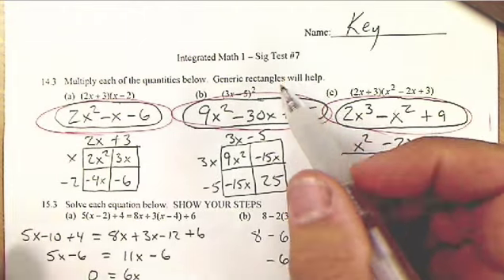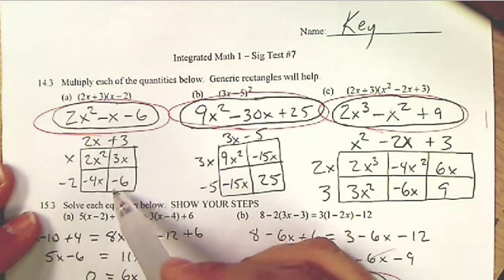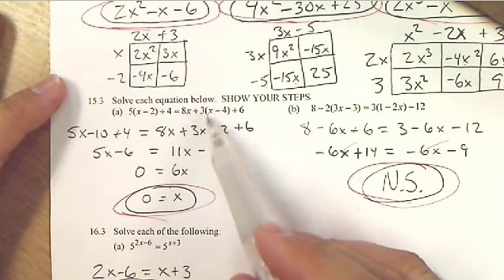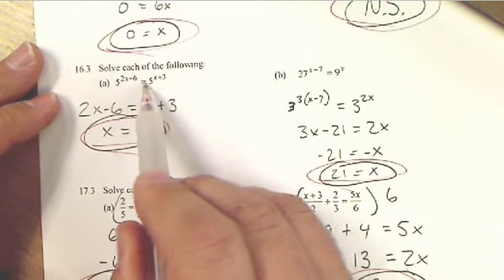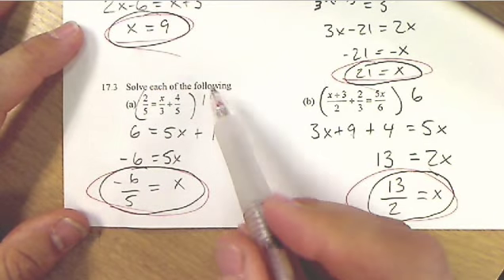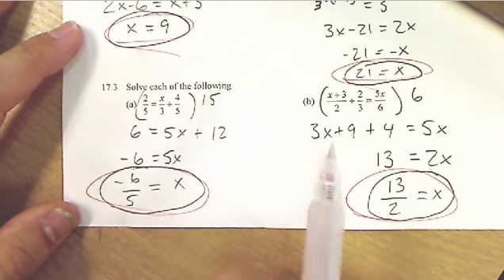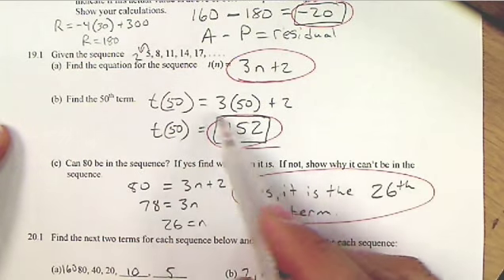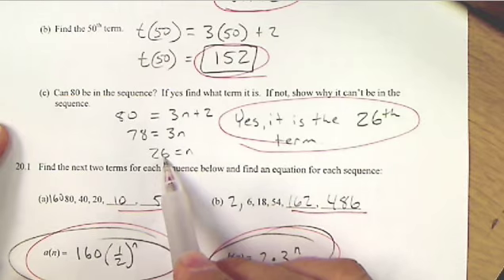Sig Test 7 solutions 2015 Int 1